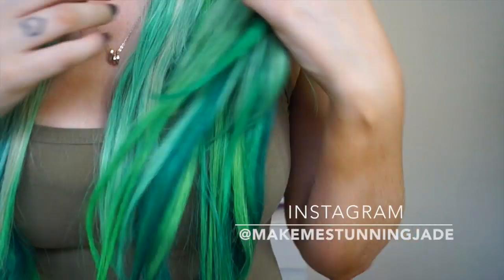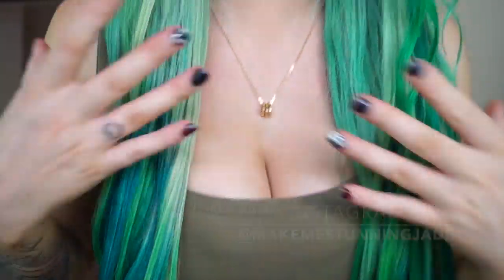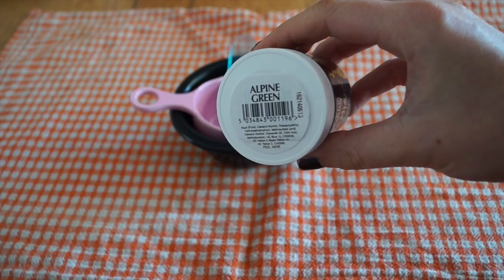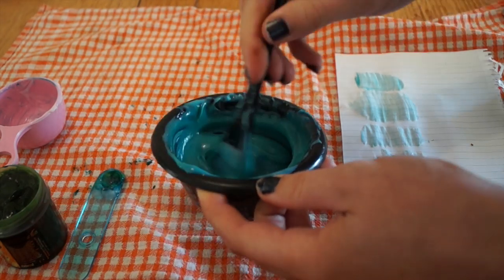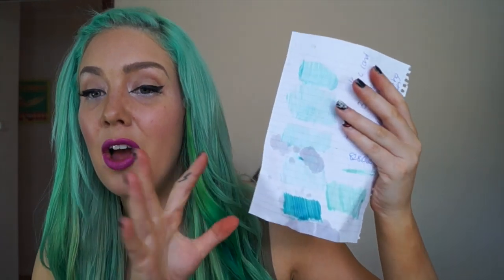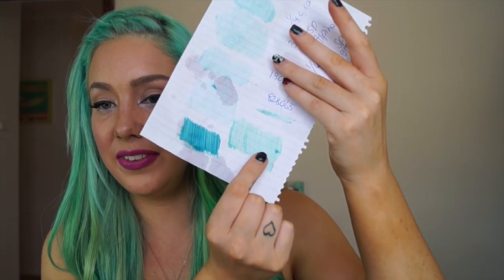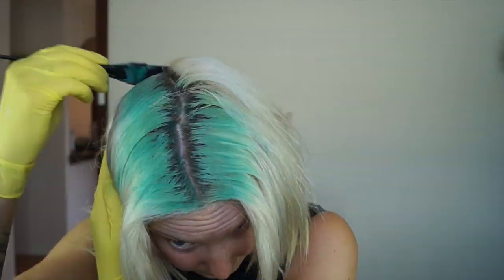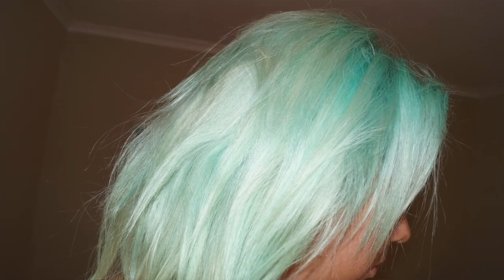HOW TO- Mint Green Melt Hair! | Jade Madden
Hey Guys, Jade Madden here! today im showing you how you can colour/dye your own hair MINT GREEN! at home! Simple, fast, and effective!

        ♡ Jade!!